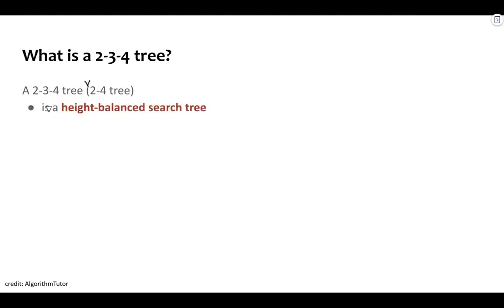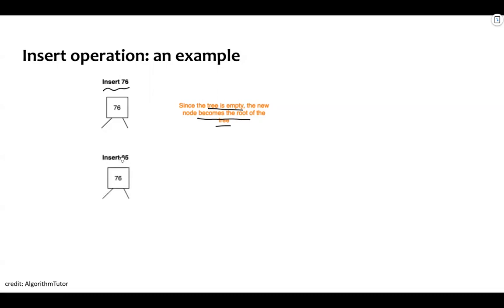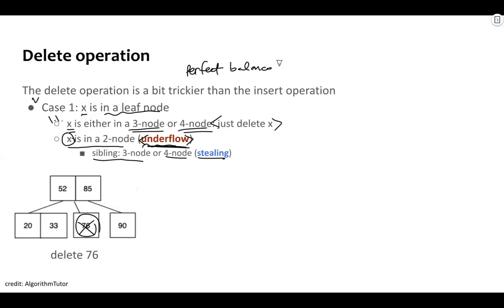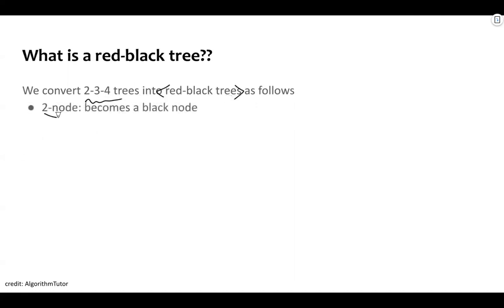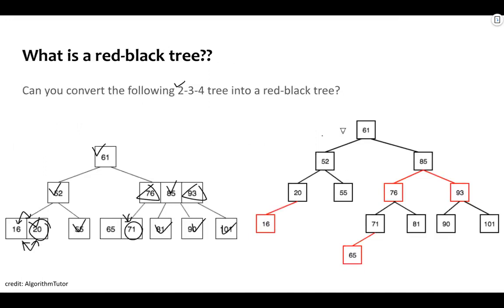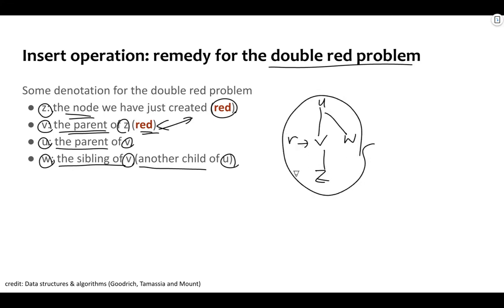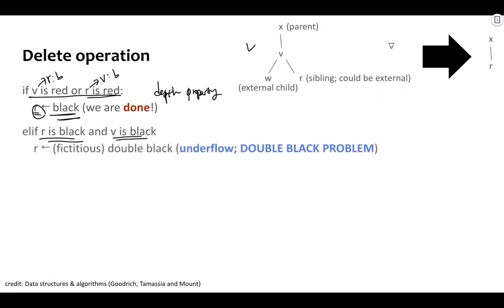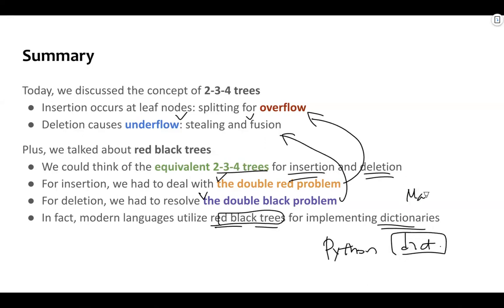19 00 eng 234